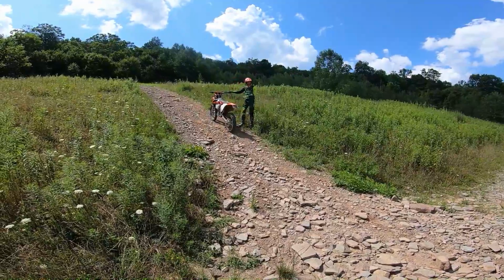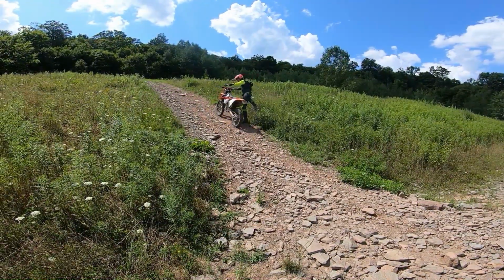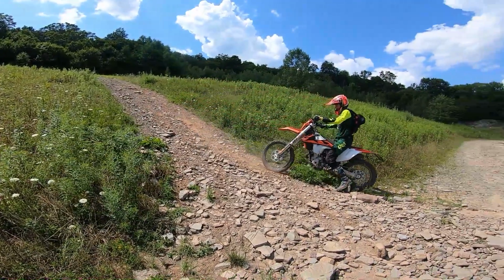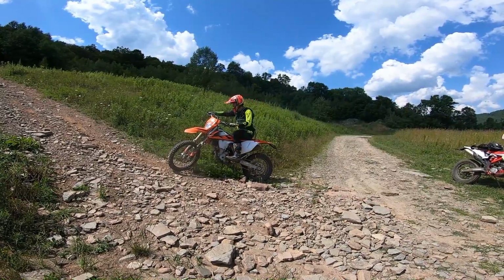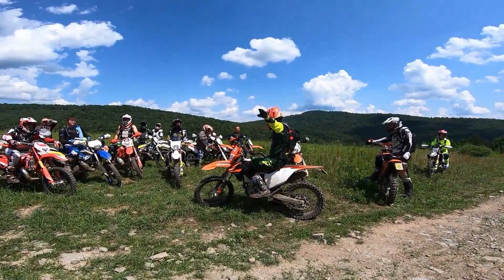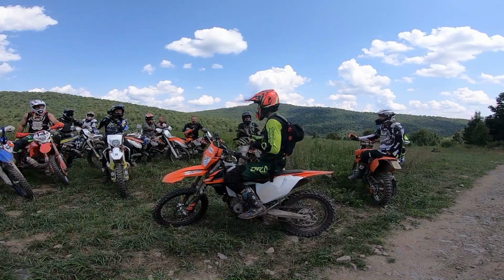Tim Coleman on Basic Clutch Control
In this video Tim Coleman shows us an easy way to practice and perfect basic clutch control.